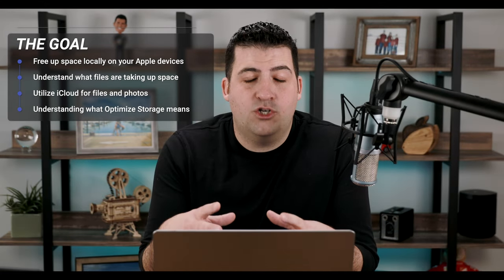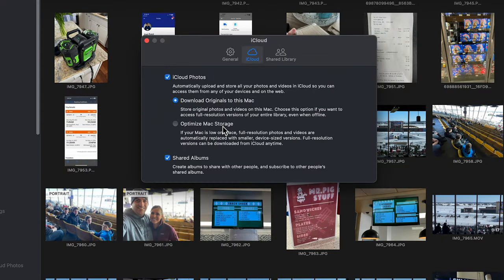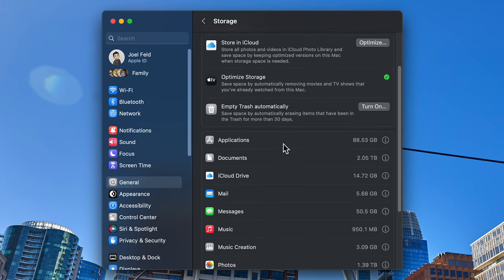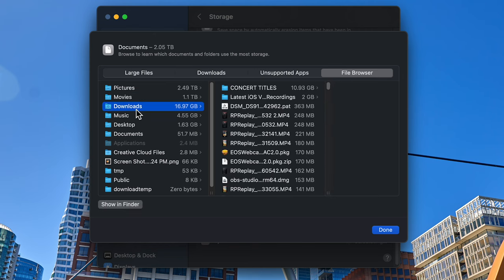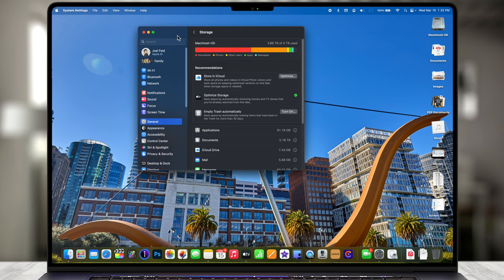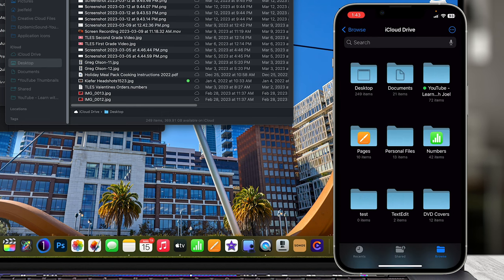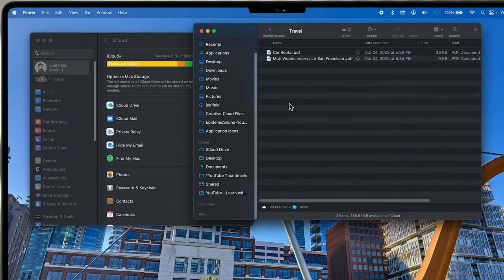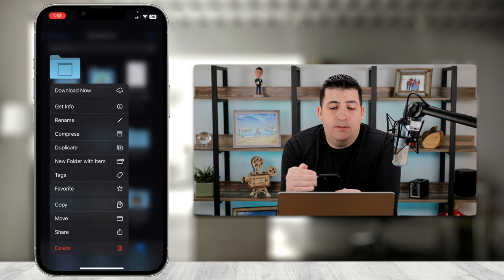Storage is FULL! - How to OPTIMIZE FILES and FIX your STORAGE PROBLEMS on Macs, iPhones and iPads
This video is about understanding file management on your Mac, and iOS devices.  I discuss the built in options on a Mac to look at your storage and ways to find out what files are taking up space and where they are located.

I also look at Apple's storage optimization feature that allows you to free up space on Macs, iPhones and iPads using iCloud storage.  Everything is the same on an iPad as I primarily showcase an iPhone.

Keep in mind that in order for you to utilize a cloud solution such as iCloud, you would need to pay for more storage to accommodate all the files, photos and videos offloading to the cloud to free up space locally on your device.

00:00 | Welcome Back!
01:30 | Understanding file storage on Mac to free up space
02:29 | Optimize Photo and Video Storage on Mac using iCloud Photos
05:56 | Optimize Storage for Apple TV on a Mac
07:40 | Empty Mac Trash Automatically
10:05 | "Put Back" Trash feature on your Mac
12:05 | Deleting text messages on your Mac - The right way!
16:04 | Understanding Optimizing iCloud Storage on Mac
18:56 | How to Sync Desktop and Documents folder to iCloud Drive
20:24 | How to remove a file downloaded from your Mac
22:24 | What files/folders DON'T sync to iCloud Drive!
23:59 | How to remove a Folder downloaded on your Mac
24:42 | Optimzing iPhone Storage for photos to free up space
25:40 | iCloud Drive Storage on iPhone
26:49 | How to remove a file from iCloud Drive on iPhone or iPad
28:57 | The BIGGEST DOWNFALL of Optimizing Storage

Other helpful videos and links:

See used and available storage space on your Mac

How to MOVE your iCLOUD PHOTO LIBRARIES and APPLE PHOTO LIBRARIES to an EXTERNAL HARD DRIVE!

BACKUP YOUR MAC! - IN-DEPTH look at Apple Time Machine and many ways to save and recover your files!

UNDERSTANDING Apple's FILES App and HOW TO ORGANIZE DOCUMENTS in iCLOUD DRIVE on an iPhone and iPad!

How to use iCLOUD DRIVE on your Mac, iPhone and iPad - IN DEPTH understanding of syncing your files!